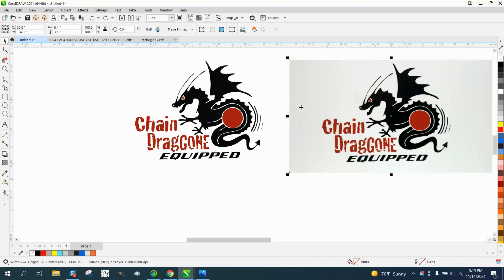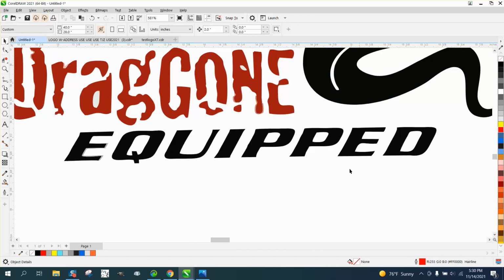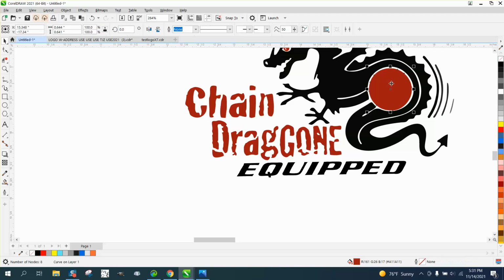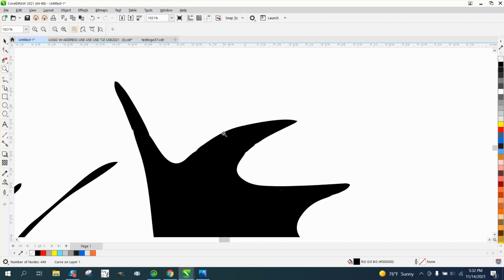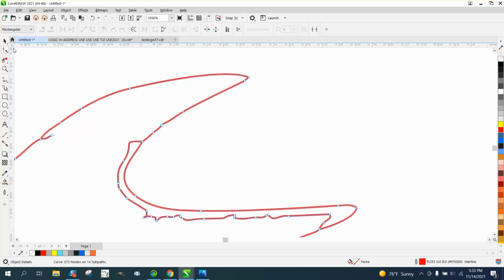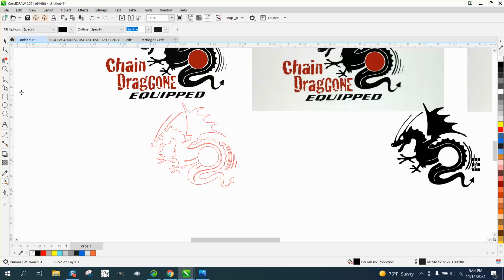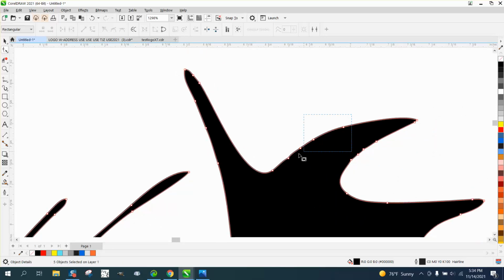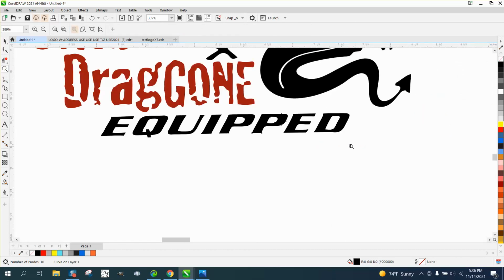Corel Draw Tips & Tricks Clean up this Dragon Logo Part 2